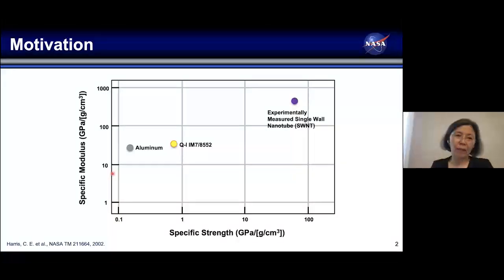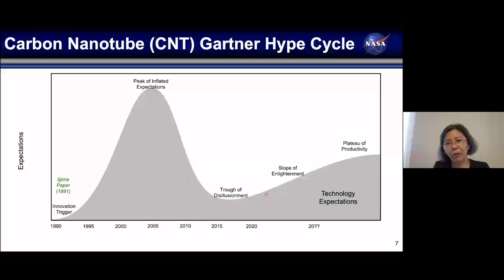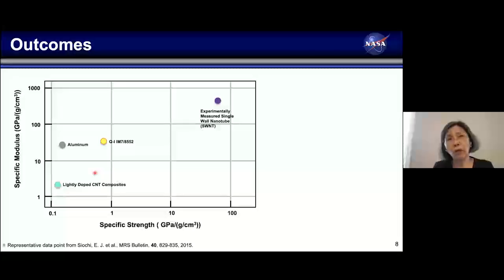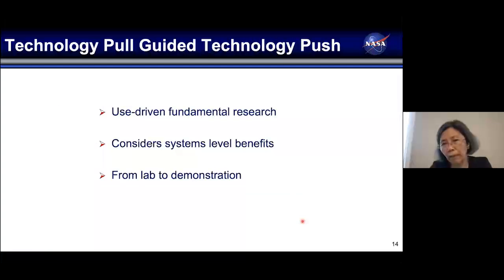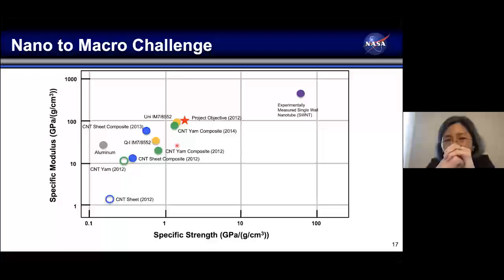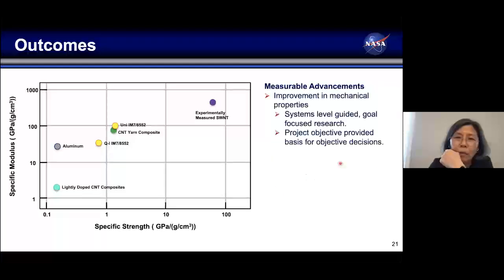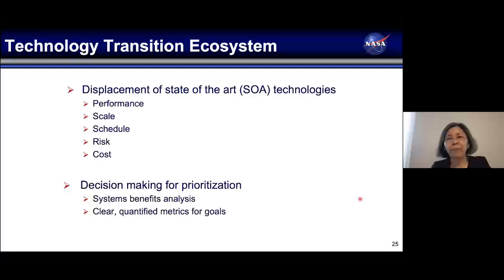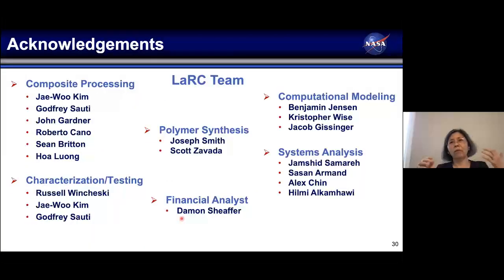20211012 Dr Mia Siochi Realizing the Promise of Structural Carbon Nanotubes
Dr. Mia Siochi presents: Realizing the Promise of Structural Carbon Nanotubes